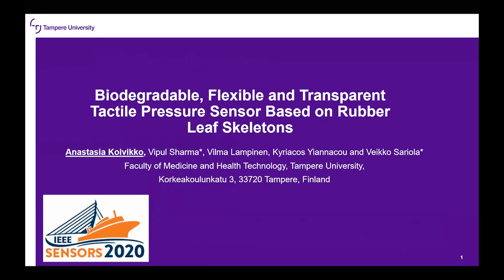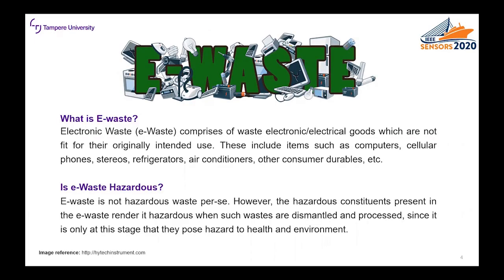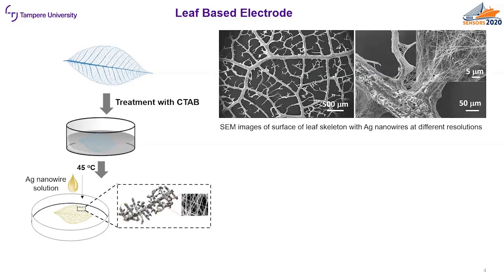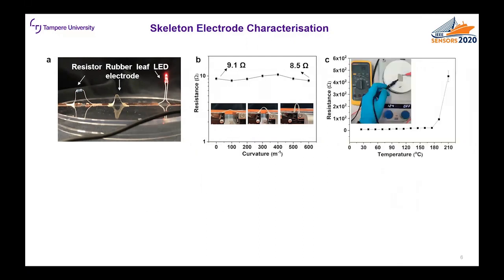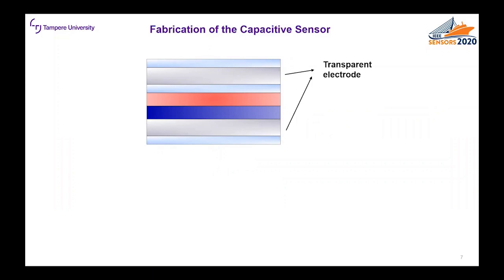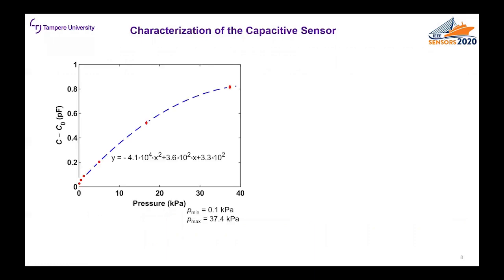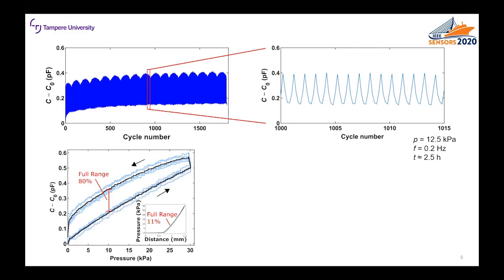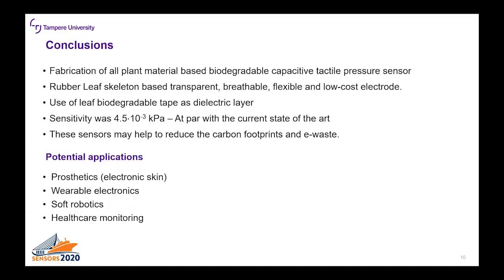Biodegradable, Flexible and Transparent Tactile Pressure Sensor Based on Rubber Leaf Skeletons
Title: Biodegradable, Flexible and Transparent Tactile Pressure Sensor Based on Rubber Leaf Skeletons

Author: Anastasia Koivikko, Vipul Sharma, Vilma Lampinen, Kyriacos Yiannacou, Veikko Sariola

Abstract: Capacitive sensors have many applications in tactile sensing, human-machine interfaces, on-body sensors, and patient monitoring. Particularly in biomedical applications, it would be beneficial if the sensor is disposable and readily degradable for efficient recycling. In this study, we report a biodegradable capacitive tactile pressure sensor based on sustainable and bio resourced materials. Silver-nanowire-coated rubber tree leaf skeletons are used as transparent and flexible electrodes while a biodegradable clear tape is used as the dielectric layer. The fabricated sensor is sensitive and can respond to low pressures (7.9 mN when pressed with a probe with a surface area of 79 mm2 / 0.1 kPa) ranging to relatively high pressures (37 kPa), with a sensitivity up to ≈ 4.5×10-3 kPa-1. Owing to all bio resourced constituents, the sensor is biodegradable and does not create electronic waste.